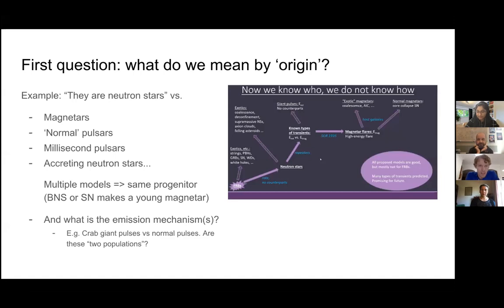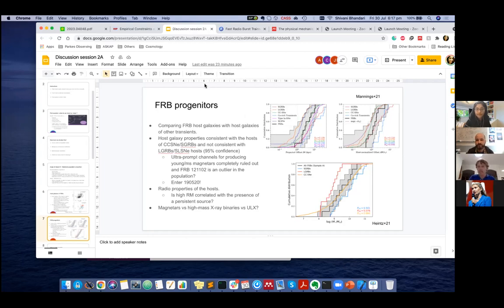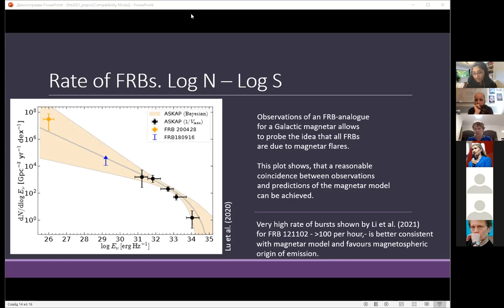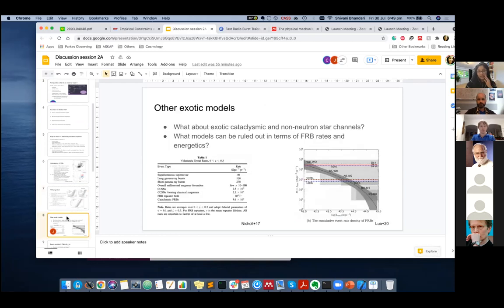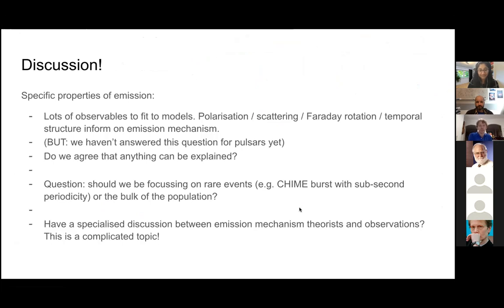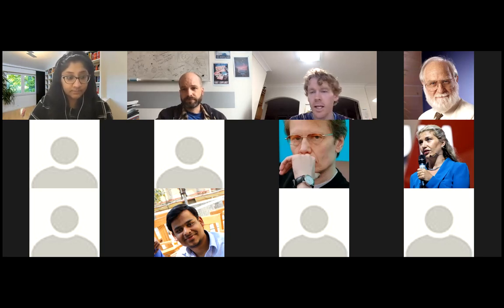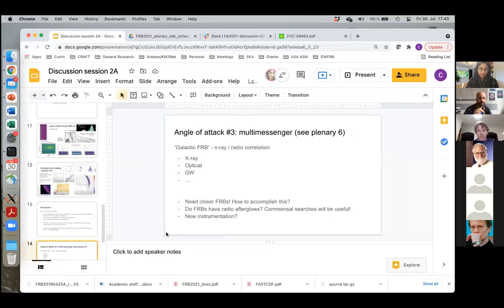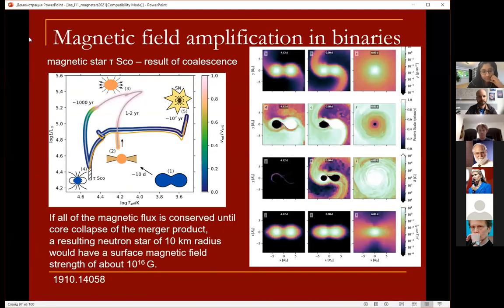FRB2021 Discussion 2A - Understanding the origin(s) of FRBs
Discussion leaders:

Amanda Weltman, Shivani Bhandari, Jason Hessels & Clancy James